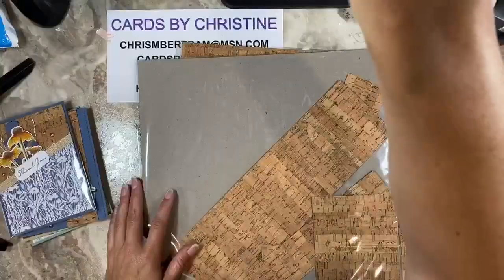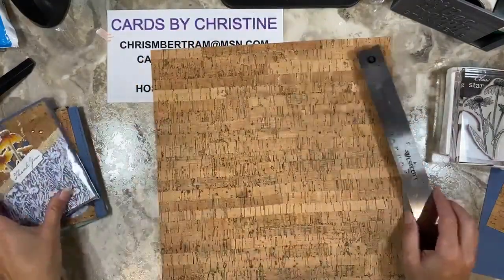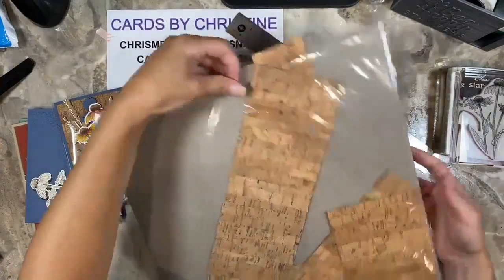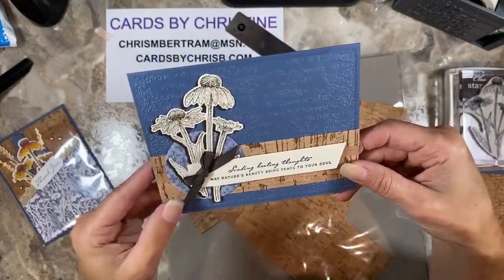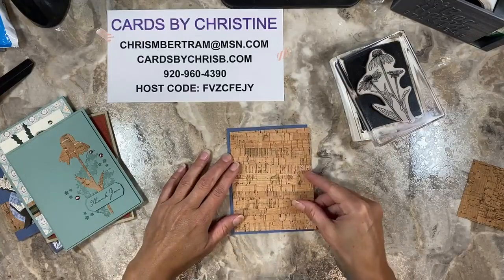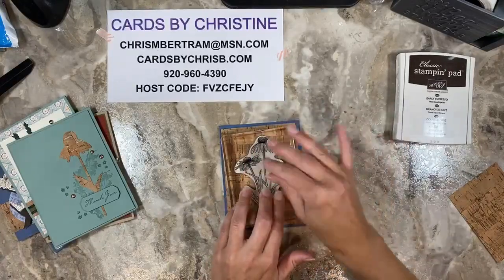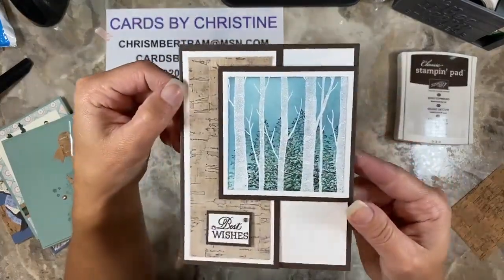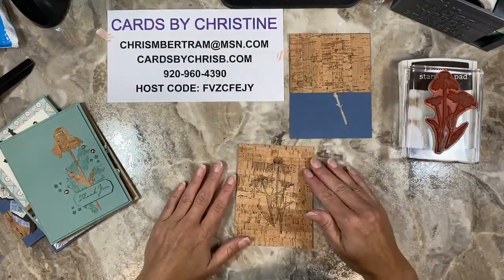Tip Tuesday - Cork Specialty Paper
This paper is so beautiful but can be intimidating the first time you use it. Learn about the variances in the paper and ways to use it to elevate your creations!